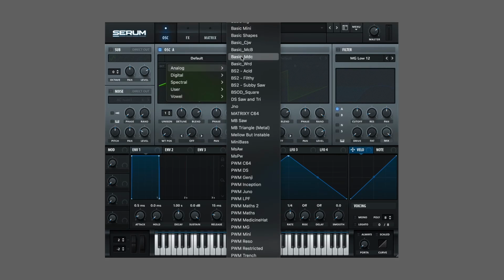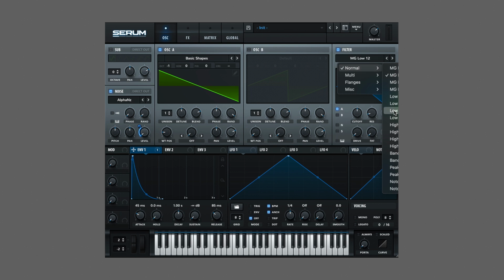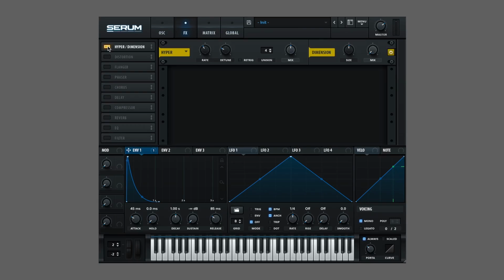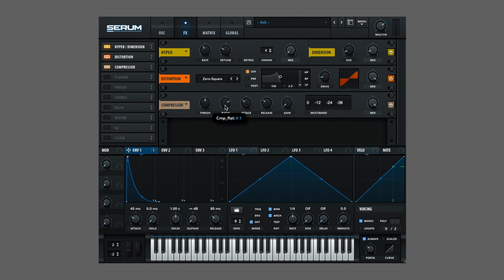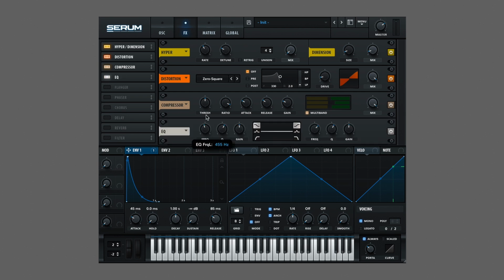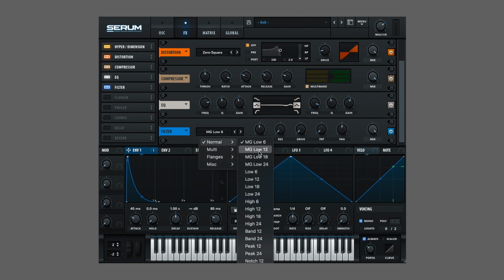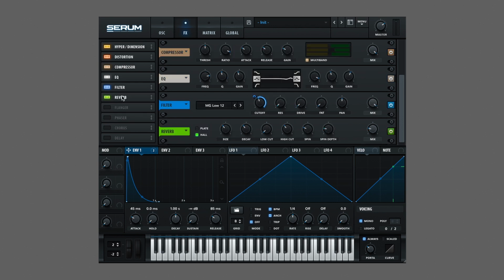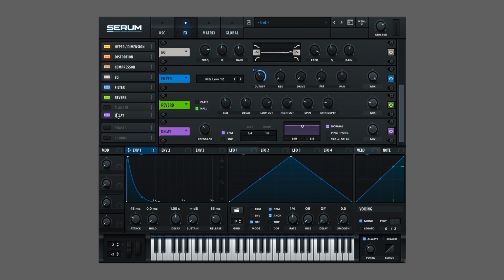How to make a melodic techno like camel phat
In this video i have explained how to sound design a lead sound similar to camel phats track the sign enjoy.